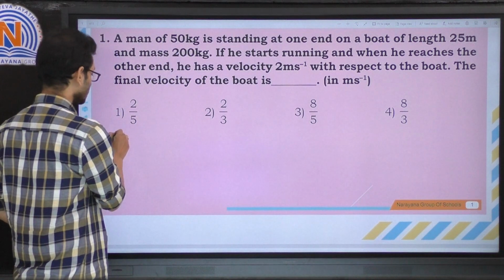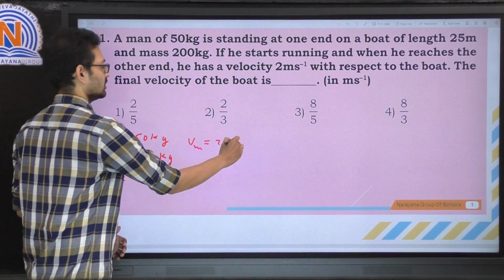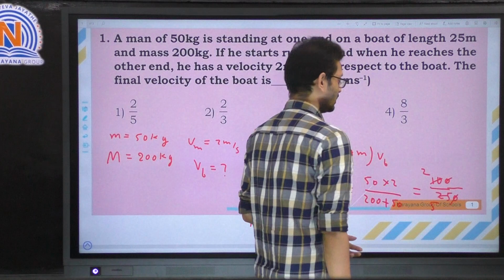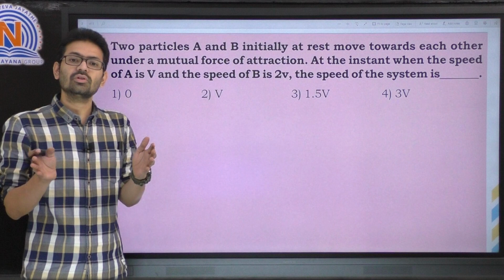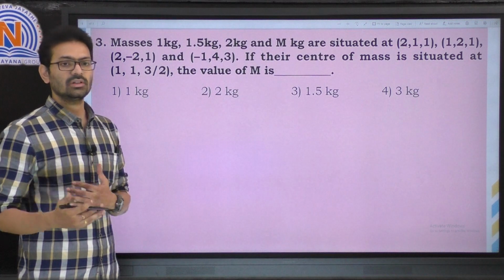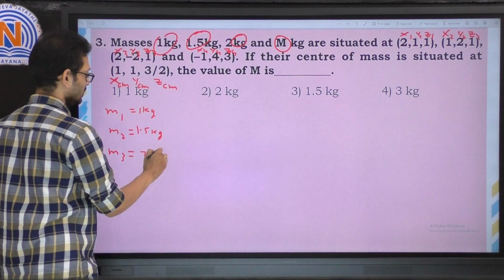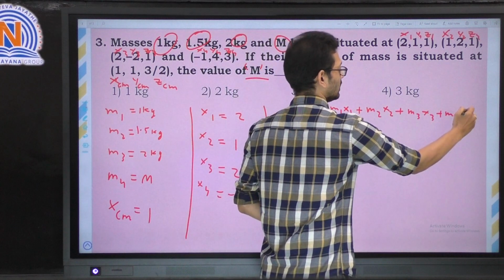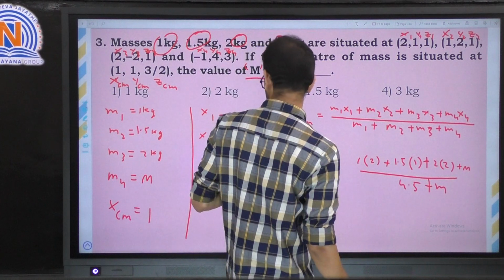class 9th assignment 26 e techno physics